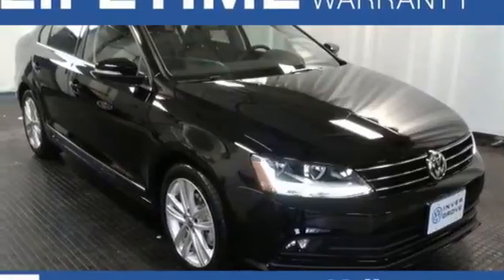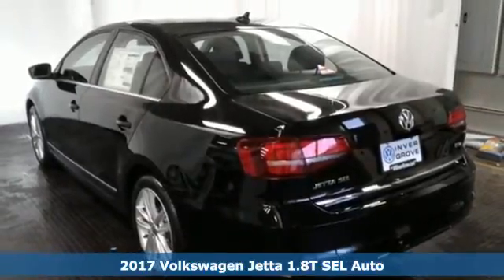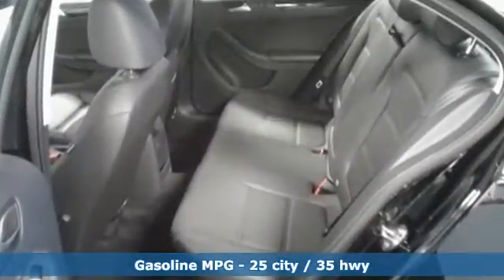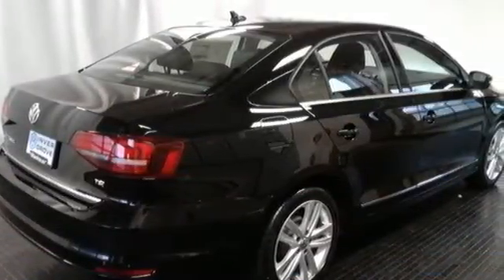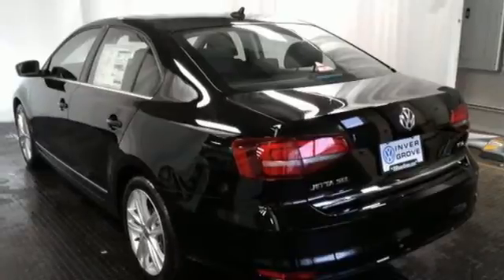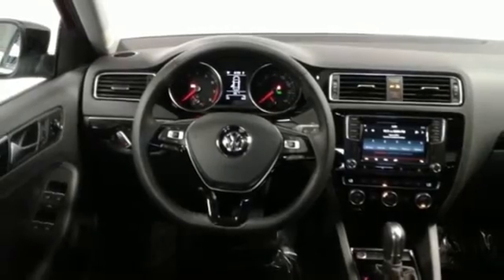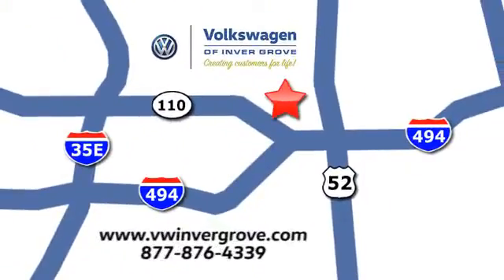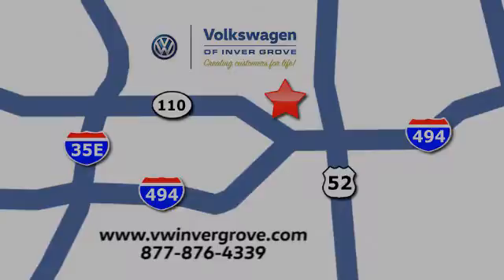New 2017 Volkswagen Jetta Saint Paul MN Minneapolis, MN #82644 - SOLD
Year: 2017
Make: Volkswagen
Model: Jetta
Trim: 1.8T SEL
Engine: I4
Transmission: 6-Speed Automatic with Tiptronic
Color: Black
Interior: TITAN BLACK-QR
Stock #: 82644
VIN: 3VWL17AJ2HM373122
TITAN BLACK-QR Artificial Leather. Turbo! Nav! How do you beat the price at the pump? Just try this this gas-saving 2017 Volkswagen Jetta on for size, that's how. This car is an amazingly fuel efficient car. No longer will you break the bank when you pull up to the gas pump. $3500 offer ends 8/31

Address:
1325 50th Street East